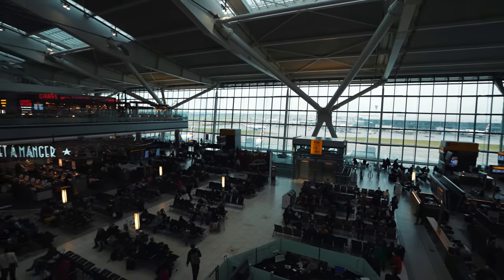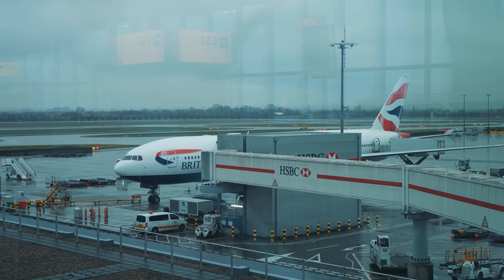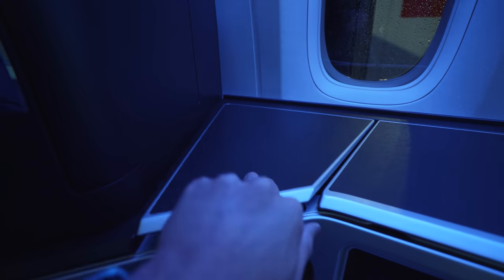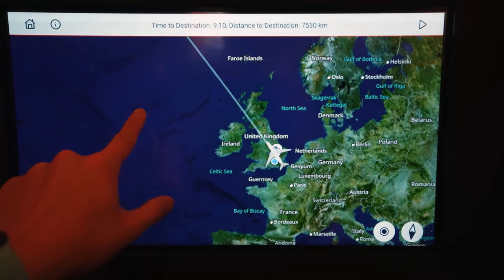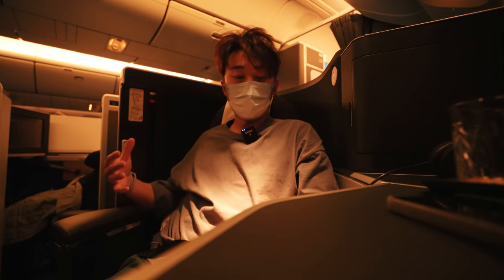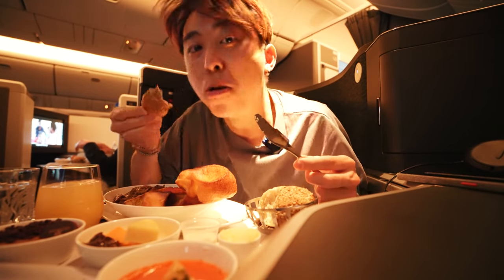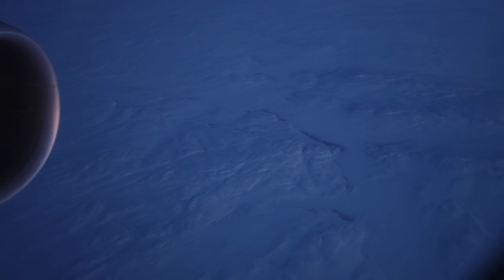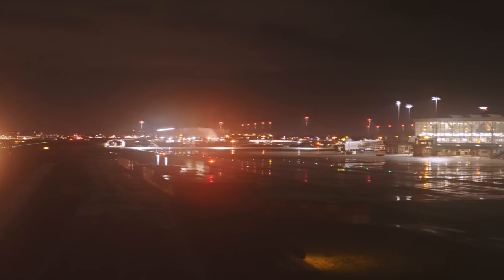British Airways 777 Business Class CLUB WORLD SUITES | London to Vancouver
Timeline:
00:00 - Intro
00:48 - Heathrow / Spotting
01:34 - Galleries Lounge
03:42 - Boarding
04:48 - Club World Suites
05:55 - Seat Tour
09:06 - Taxi / Takeoff
11:25 - Departure Sequence
12:33 - IFE
13:17 - Amenity Kit
14:12 - First Impressions
15:50 - Privacy Door
16:32 - Meal Service
19:10 - Lavatory Tour
19:48 - Wifi
20:36 - Bed & Bedding
21:50 - Cruise Sequence
23:13 - Arrival Meal
22:39 - Arrival / Landing
25:05 - Final Thoughts

Airline: British Airways
Aircraft: Boeing 777-200ER
Flight No: BA85
Route: London Heathrow (LHR) to Vancouver (YVR)
Seat: 6A
Date: March 1, 2022

Gelatin Nature - Ooyy